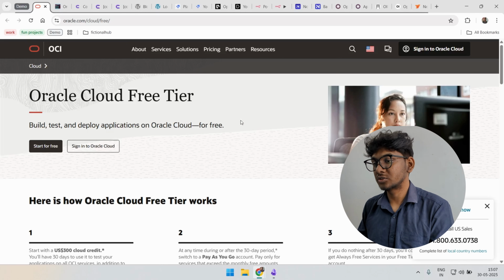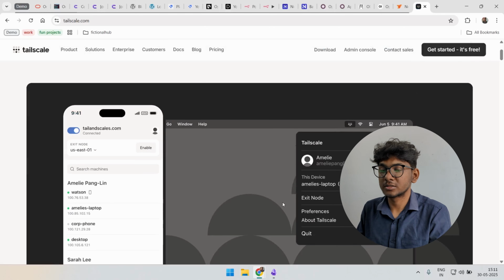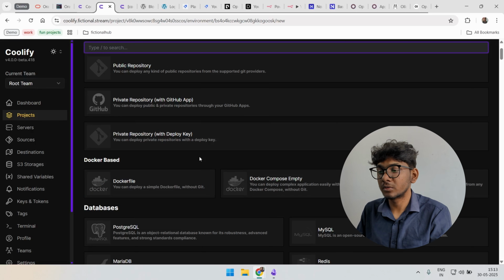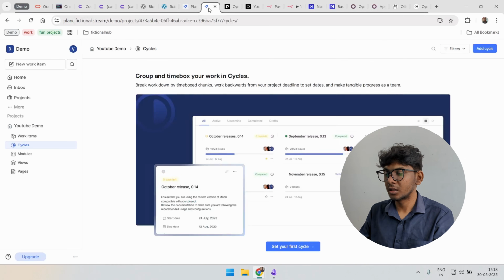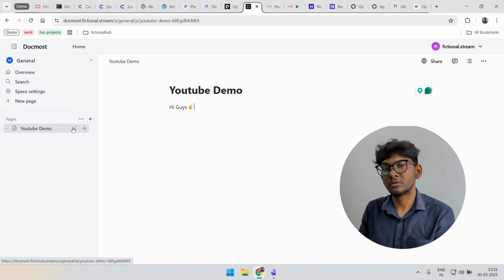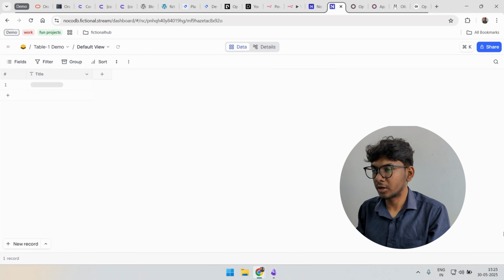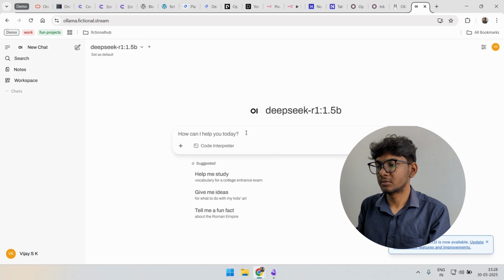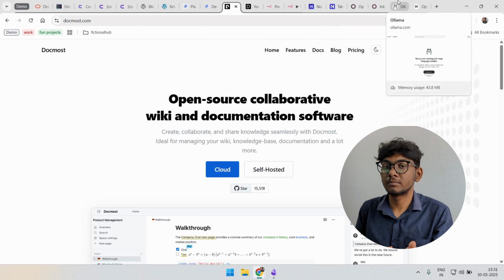How I Self Host My Entire Business Free – No More Subscriptions!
In this video:
I’ll walk you through how I’ve built and now self-host my entire business for free—no more recurring SaaS fees! From cloud hosting to CRM, automation, and even AI, I cover all the tools I use and how you can do the same.

⏱️ Timestamps:

00:00 - Intro
00:19 - Oracle Cloud Free Tier
02:00 - netboot.xyz
02:54 - Coolify
06:18 - WordPress
07:30 - Plane
11:45 - Docmost
12:30 - n8n
13:28 - NocoDB
16:43 - Odoo
18:05 - Ollama
20:09 - Conclusion
22:05 - Outro

Camera: Pixel 6a Phone
Light: Room light 3 bulbs